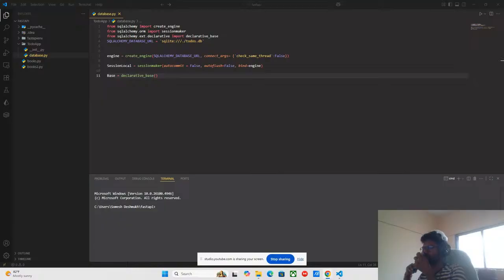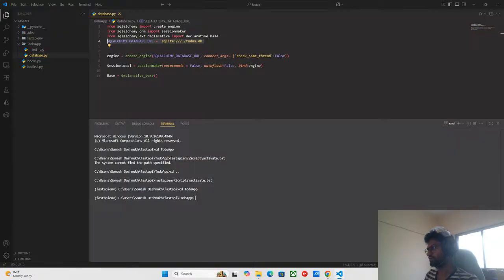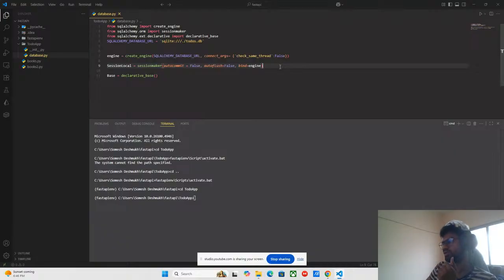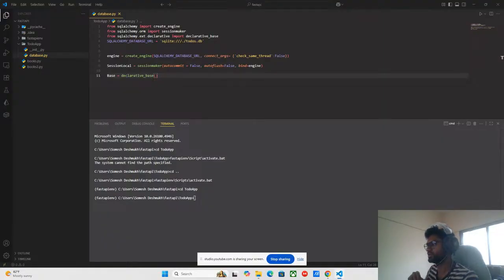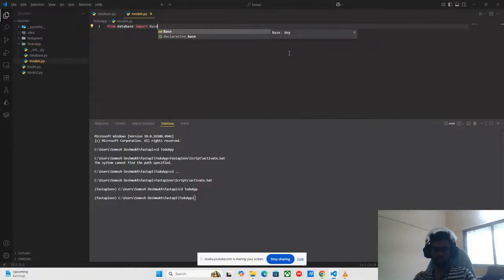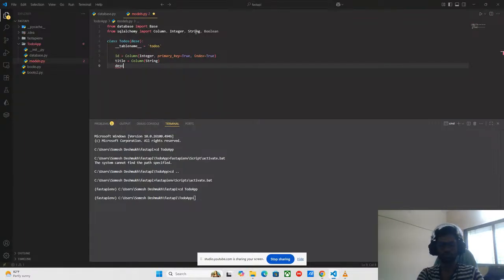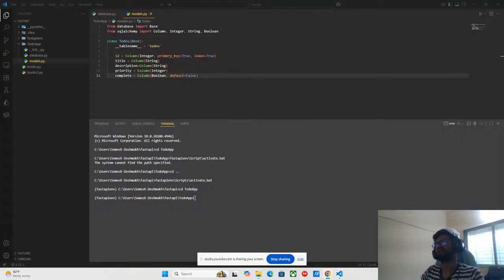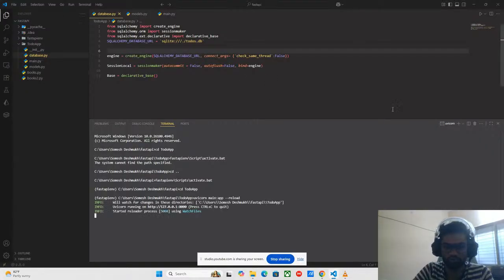FastAPI Learning Journey Day 2: Database Integration & Authentication 💪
What we'll cover today:

Database integration with SQLAlchemy & PostgreSQL/SQLite
Advanced Pydantic models and data validation
JWT Authentication & Authorization
File uploads and media handling
Background tasks and async operations
Error handling and custom exceptions
API versioning best practices
Testing FastAPI endpoints
Starting our portfolio project: [specific project name]
Live coding and debugging
Q&A and community learning